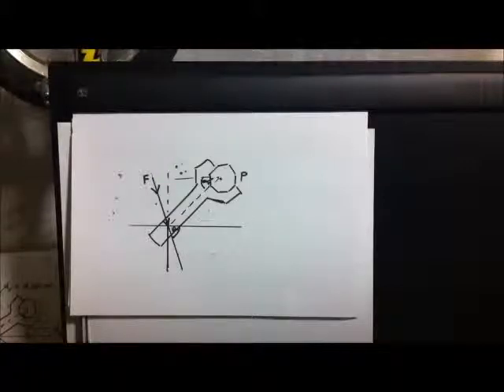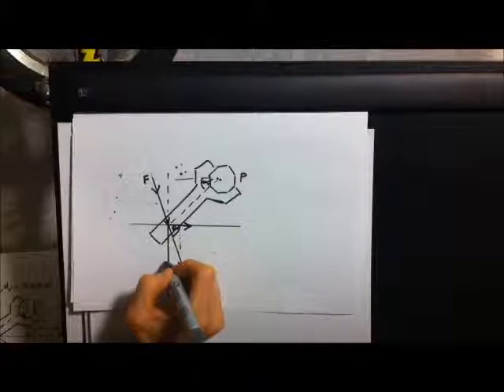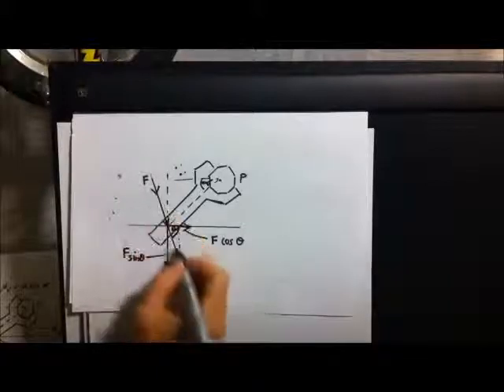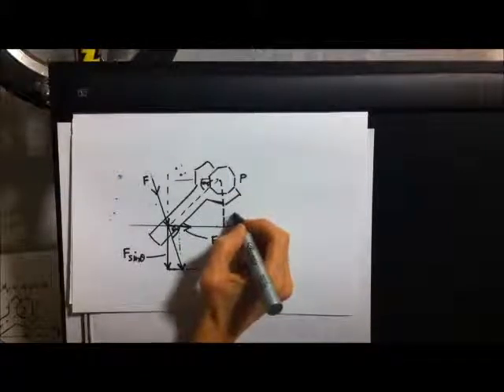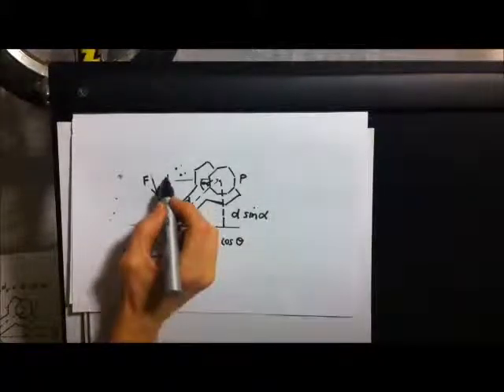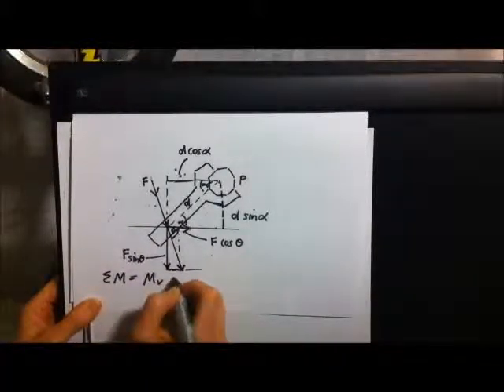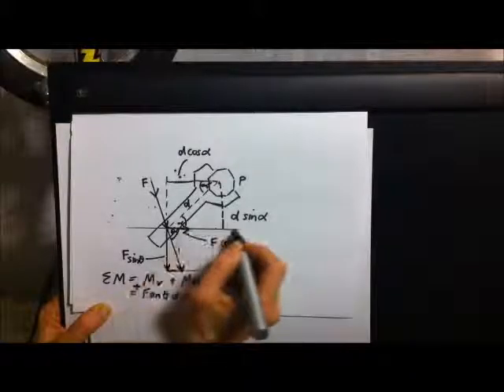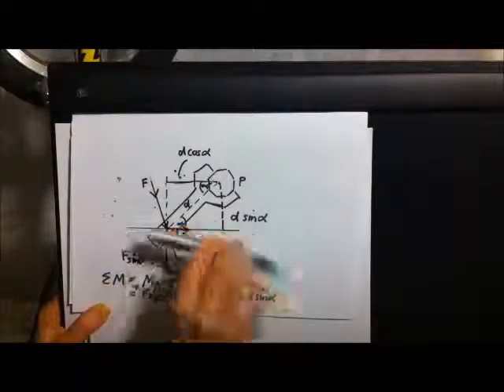Spanner analogy diagram pt2